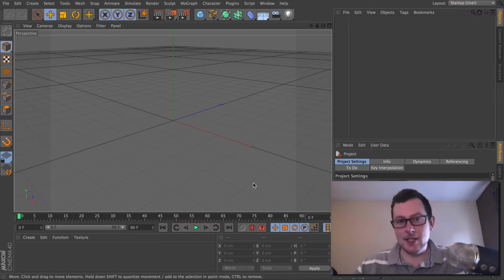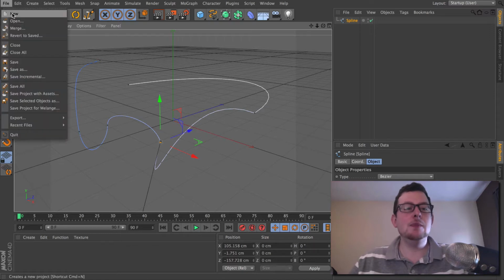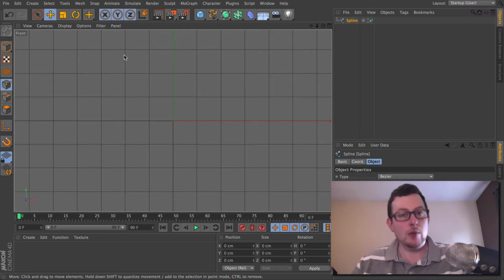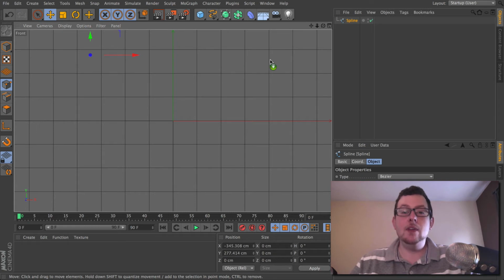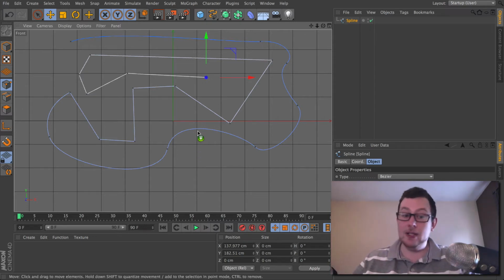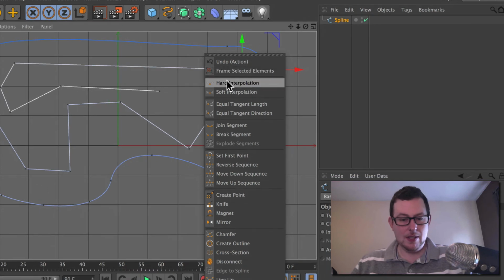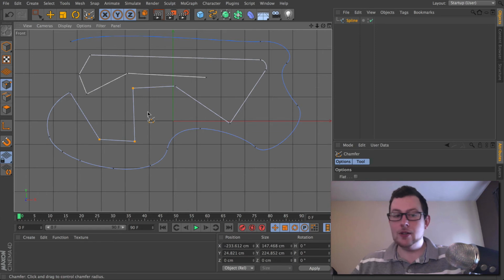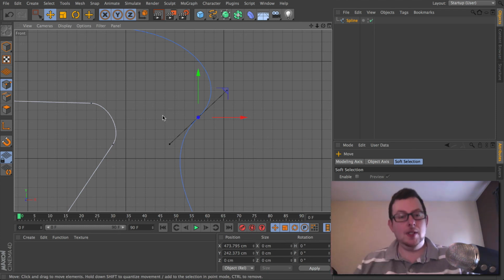Making Splines Easier in CINEMA 4D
*Skip the first 2 minutes of this video if you are using the latest version of C4D, the rest of the video still works fine though :)*

Tired of C4D's spline tool? give this a go, you might find it a lot less stressful.